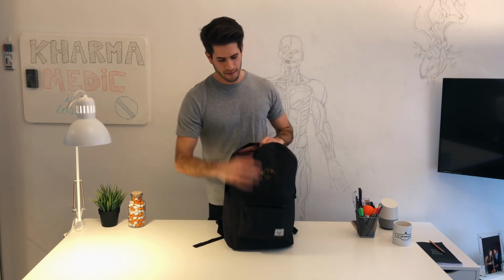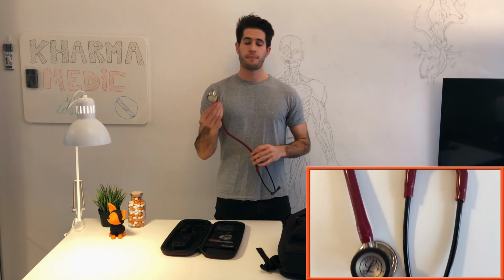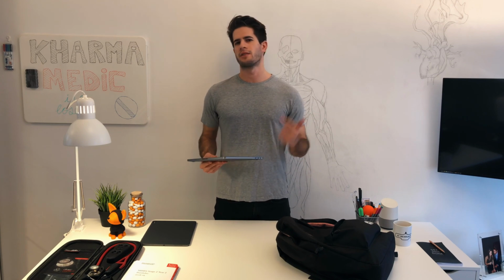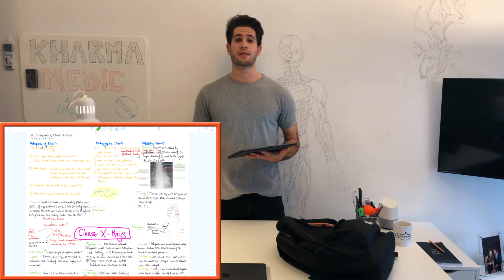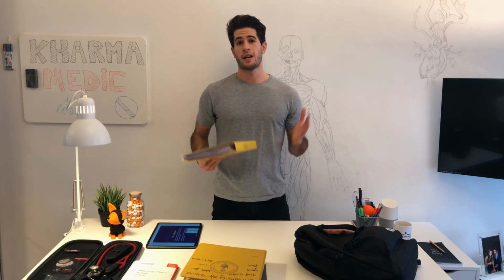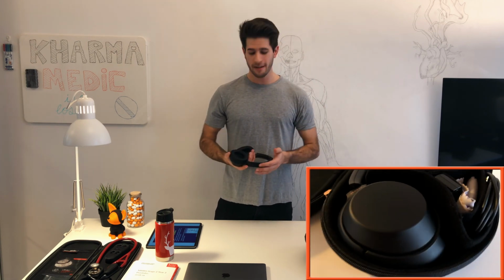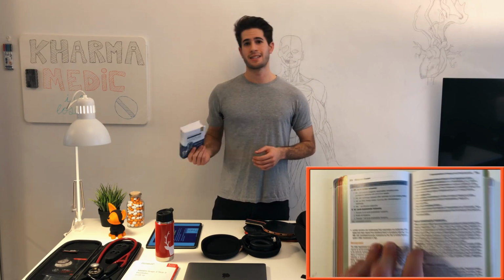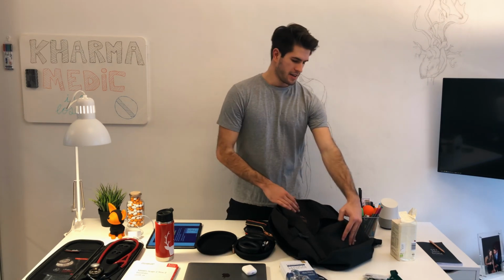What's In My Bag? Med School Edition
👋🏻 Hey guys!
This video should also give you a biiiit more insight into how I study and how I take notes at university until the full video comes out.